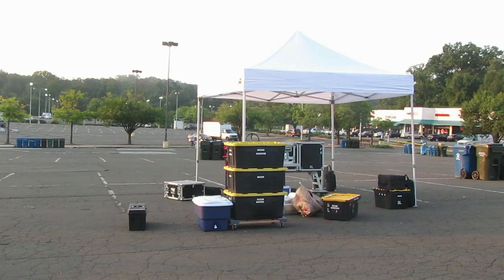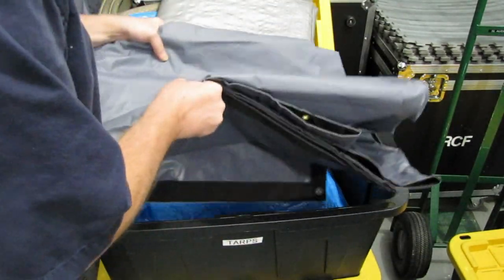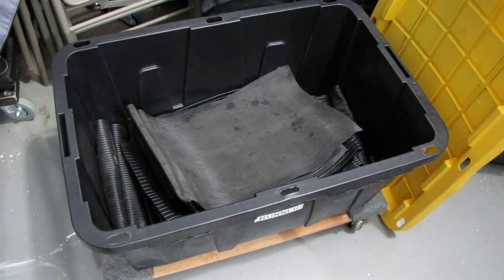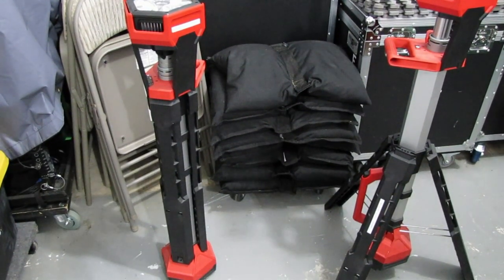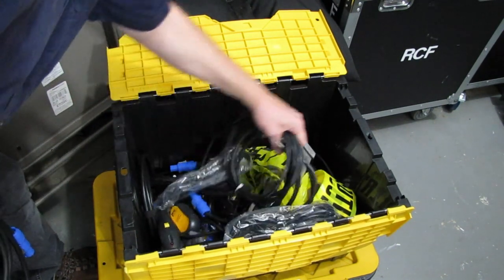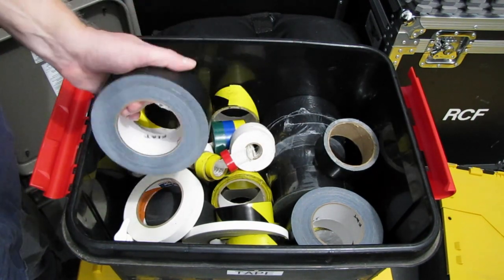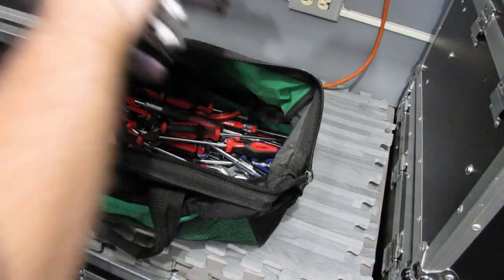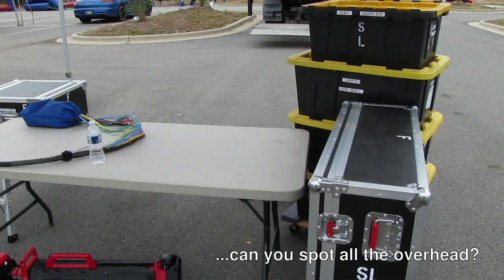Equipment overhead needed to provide sound for shows/events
Please see below about the person in the red shirt at the beginning of this video.

A look at equipment overhead required to provide sound for an outdoor show.   To setup and run a sound system onsite requires a lot of extra non-audio related gear; it's this non-audio related gear that is considered "overhead".  This video covers the overhead we need for an outdoor show.  Your needs may be different from ours.

Most of the overhead items we utilize are covered in the video.

Two larger items not included in the video are:
     1. Spare mixing console
     2.  Spare FOH speakers in case of speaker failure

** The person wearing the red shirt in this video is Mr. Beckwith.  He has appeared in many of our videos working with me (and others) as well as performing with his band (on many of the "mixing the band" series).  He is the lead singer and guitarist of an excellent classic rock, soul and r&b danceband, called "theGroovynators"  You may need to copy&paste the link into your browser.  On most all of the events we do, Mr. Beckwith lends his expertise, skills, and deep knowledge of sound systems to help with setup, soundcheck, and to run FOH/monitors at events.

Indoor shows usually do not require as much overhead as outdoor shows.  The size of the sound system and complexity of the event can dictate the non-audio related equipment you may need for your event.